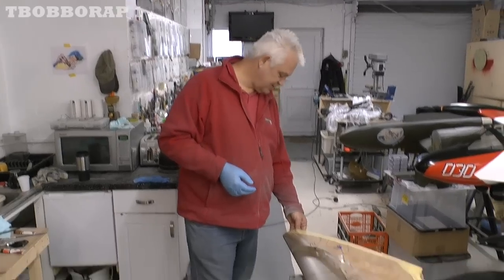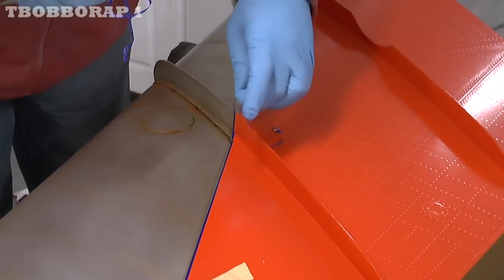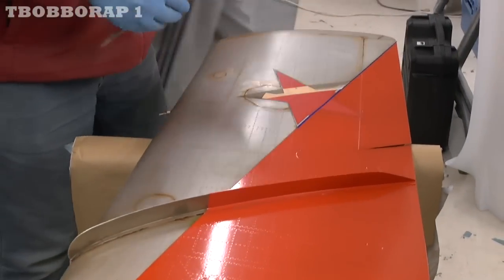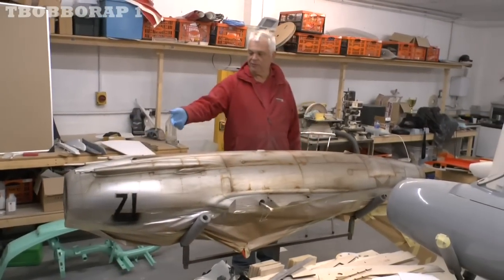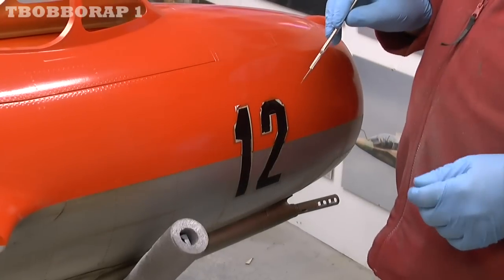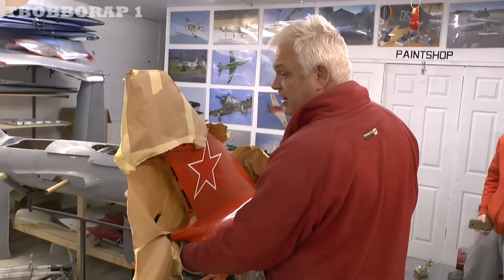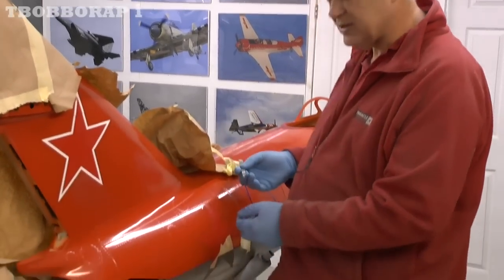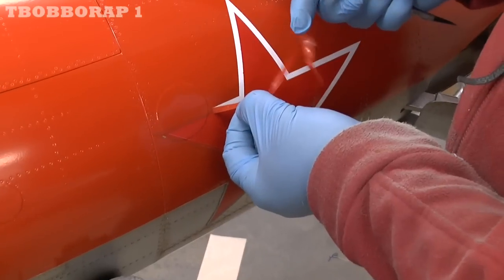③ "HOW TO" PINNACLE AVIATION UNMASKING / WEATHERING DETAIL 1/4 SCALE FLYTECHNIQUE MIG 15 - 2016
PINNACLE AVIATIONS WEBBSITE -

HERE WE ARE FILMING PHIL UNMASKING THE TOP OF THE WINGS AND FUZZ AFTER HES FINISHED WEATHERING ALL THE LOWER SURFACES, THE WEATHERING LOOKS AMAZING AND THE NEXT JOB FOR PHIL IS WEATHERING THE UPPER SURFACES, UNFORTUNATELY WE ARE NOT ALLOWED TO FILM THE ACTUAL TECHNIQUE PHILL USES WHEN WEATHERING A MODEL SO WE WILL POP OVER AND FILM HER WHEN FINISHED AND HOPEFULLY ASSEMBLED !

The Mikoyan-Gurevich MiG-15 (Russian: Микоян и Гуревич МиГ-15; NATO reporting name: "Fagot") is a jet fighter aircraft developed by Mikoyan-Gurevich OKB for the Soviet Union. The MiG-15 was one of the first successful jet fighters to incorporate swept wings to achieve high transonic speeds. Introduced in combat over the skies of Korea, it outclassed straight-winged jet day fighters which were largely relegated to ground attack roles, and was quickly countered by the similar American swept-wing F-86 Sabre. The MiG-15 is often mentioned, along with the North American F-86 Sabre, as the best fighter aircraft of the Korean War, and among the best fighter aircraft of all time.

FILMED AT THE PINNACLE AVIATION PREMISES ON 3-1-2016